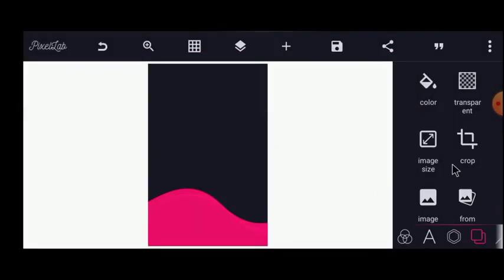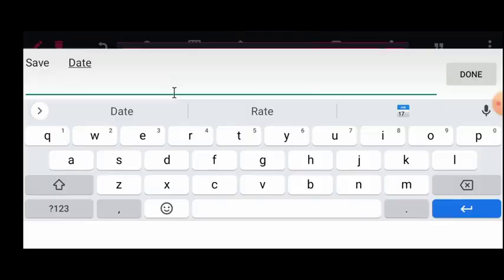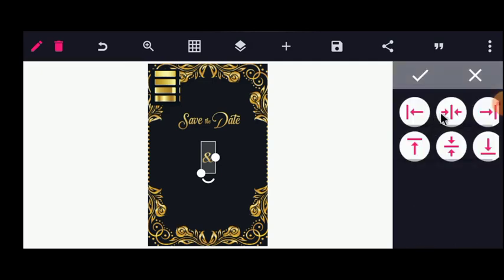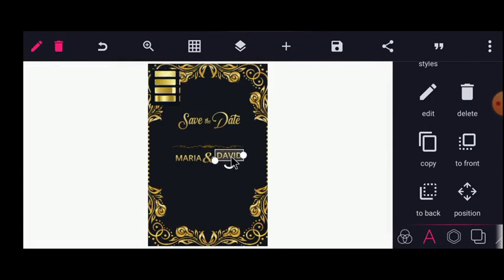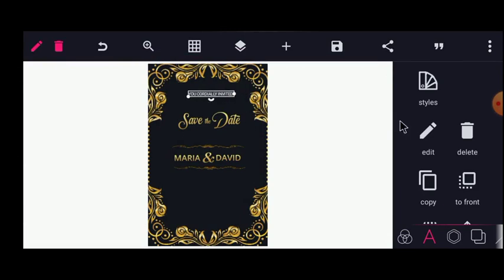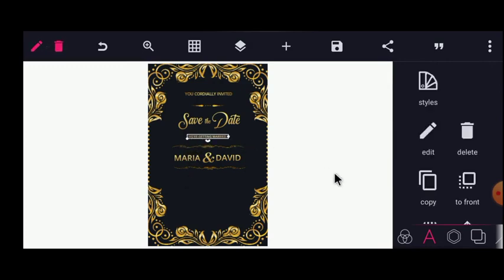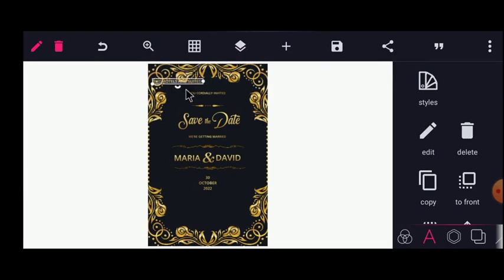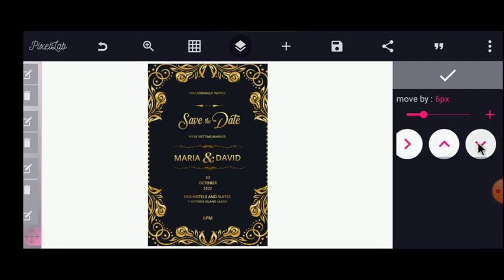How To Design Wedding Invitation Card In Pixellab - Invitation Card Pixellab Creatives Tutorial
Kindly take one minute of your time to give this video🎬 a thumb up👍 to show that you like this video

Usefull links
pixellab 🎤🎧

FONTS

BentonSans Black